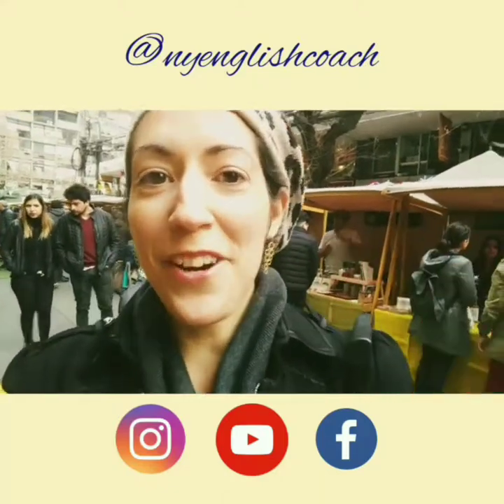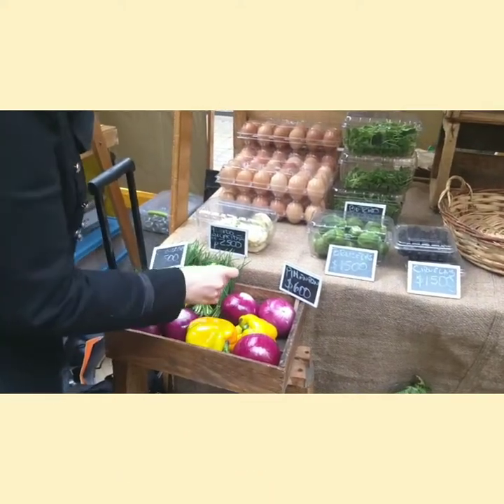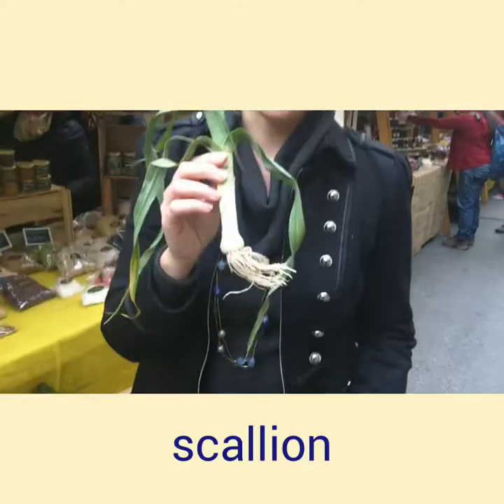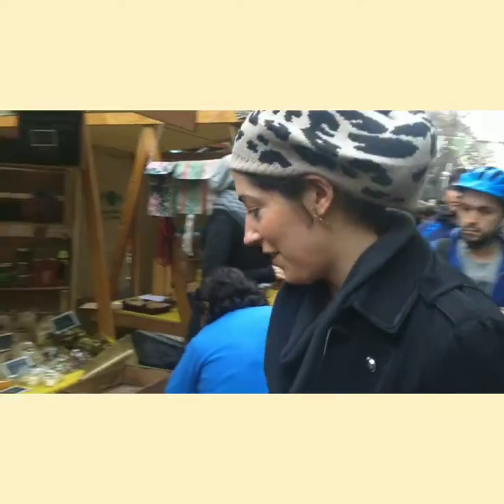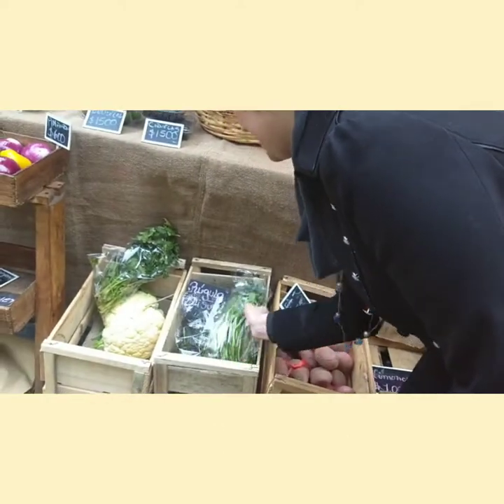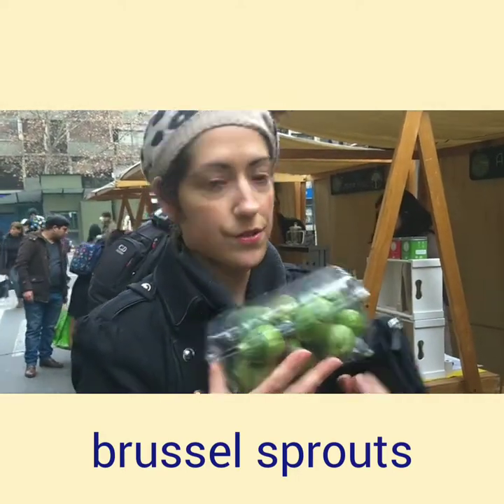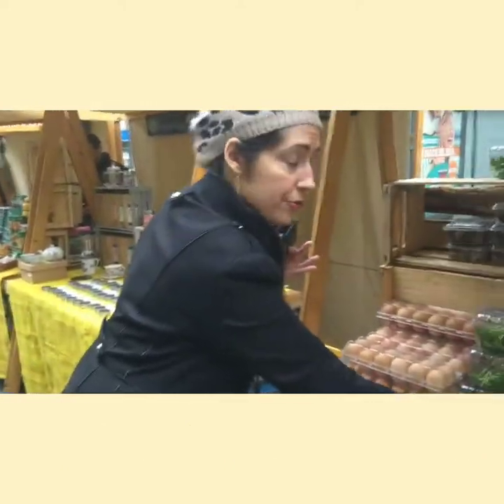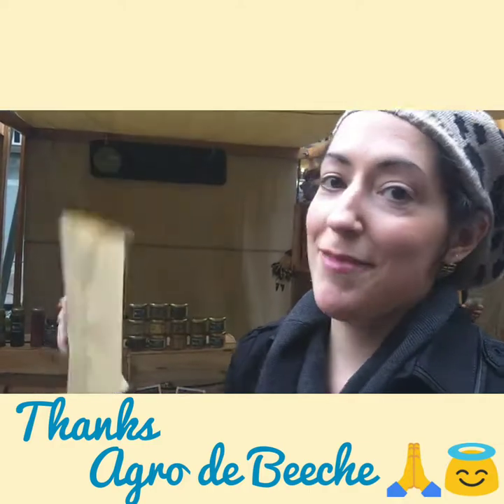Vegetables: English Vocabulary Live Lesson at the market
Learn English with NY English Coach

ABOUT THIS VIDEO (+ VOCAB NOTES BELOW):

The names of vegetables (and 2 fruits) in English with a live demo of each one to make English vocabulary come to life. I give you the American English names of some lesser known vegetables.

Vegetables included here: red onion, jalapeño pepper, bell pepper, chive, scallion, avocado, eggplant (Am. English) / aubergine (British English), lemon, parsley, rugula, artichoke (hearts), brussel sprouts, watercress, greens (general term for leafy greens and vegetables), plum, prunes, and figs. A stand is a partially open place or post at a fair that you visit for a demonstration or where you buy products.

Remember your paper bag, shop local, and buy fresh produce every week. Thank you to Agro de Beeche , @drugstore_cl and @mercadodrugstore for your great variety of fresh local produce and products every Saturday in Providencia (Santiago, Chile).

* WHAT'S YOUR FAVORITE VEGETABLE?
* Would you like to see a FRUIT video next?